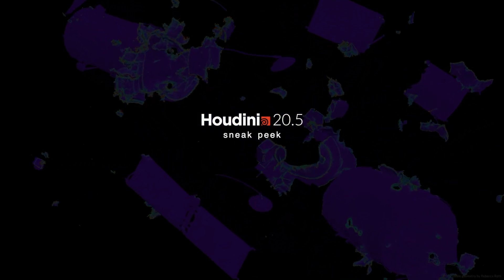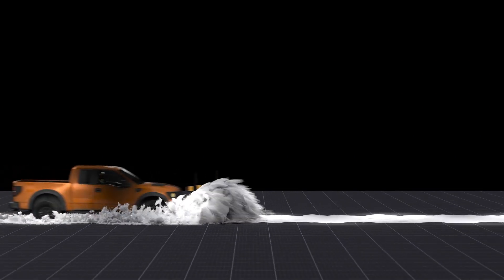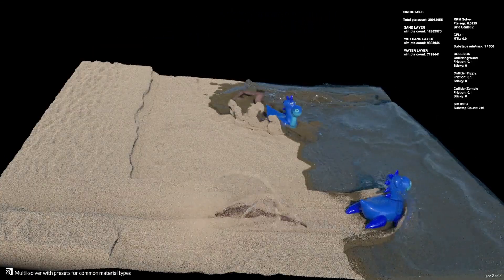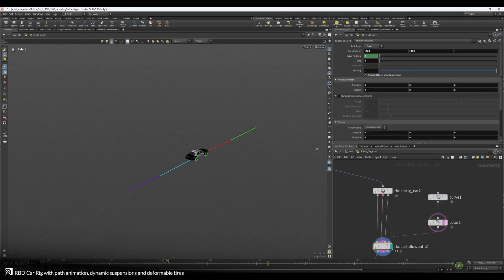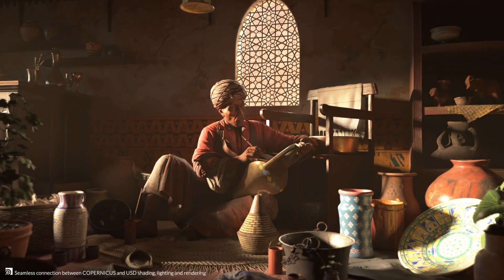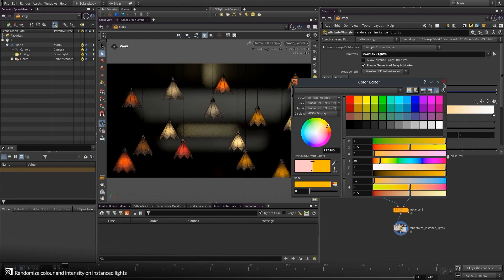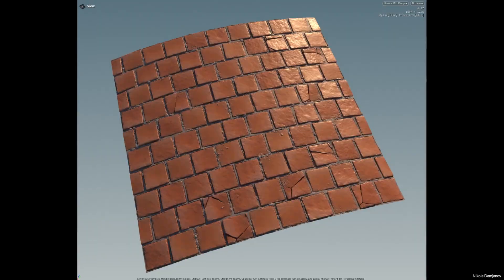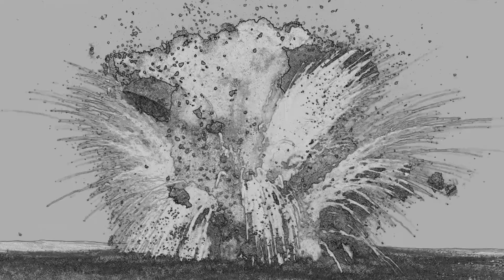Its time to go all in on Houdini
It's time to go all in on Houdini after Sidefx just announced their next generation of their flagship software, Houdini. Houdini 20.5 is bringing a bunch of new tools to the game such as the MFM solver, new animation tools, Copernicus, and so much more! Let's talk about some of the things I am excited for when it comes to Visual Effects!

My Gear:
Gear: